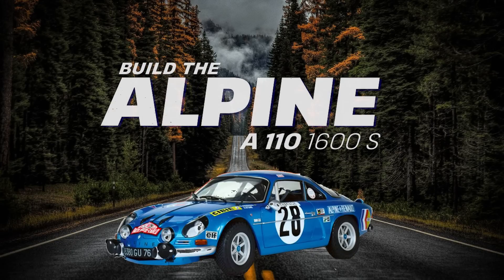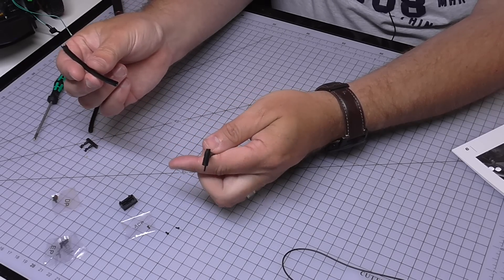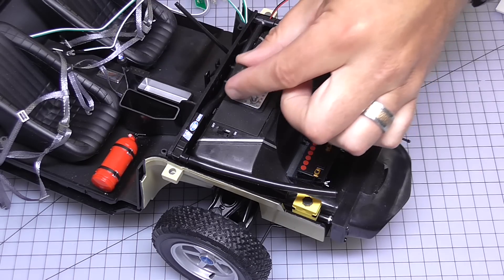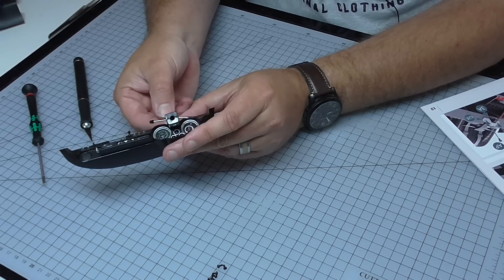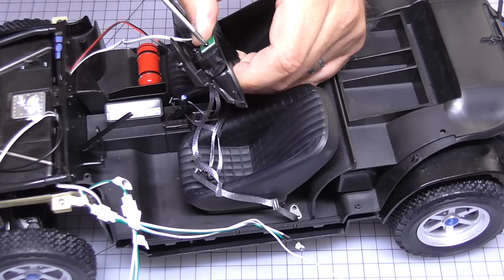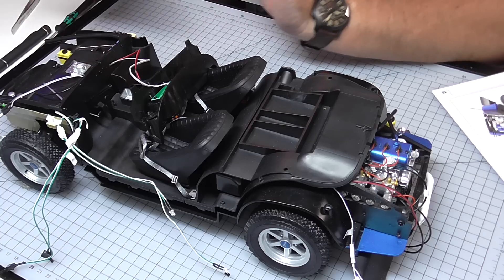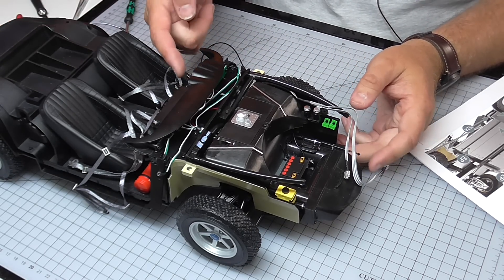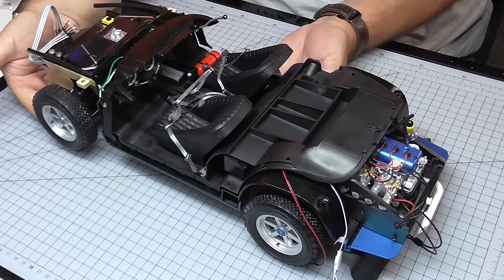Build the Alpine A110 1600S - Pack 16 - Stages 61-64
00:00 - Introduction
01:26 - Stage 61
07:01 - Stage 62
12:07 - Stage 63
20:05 - Stage 64